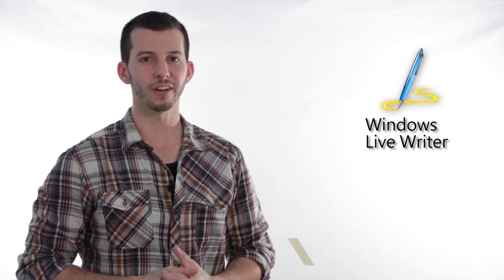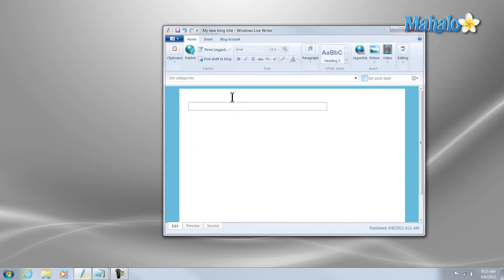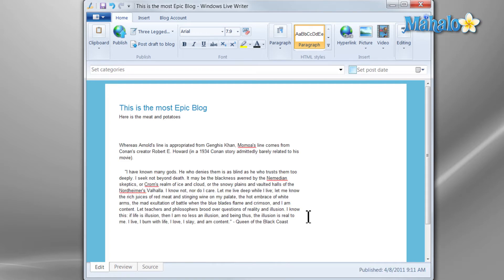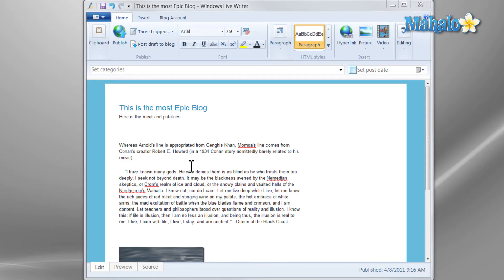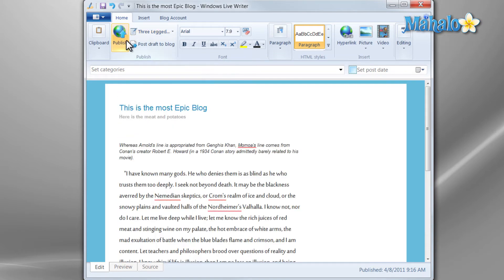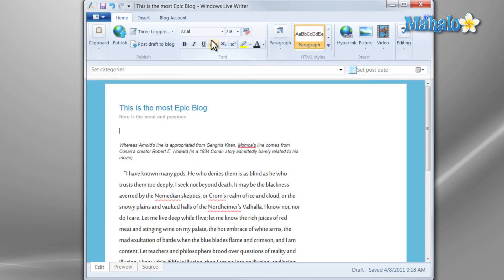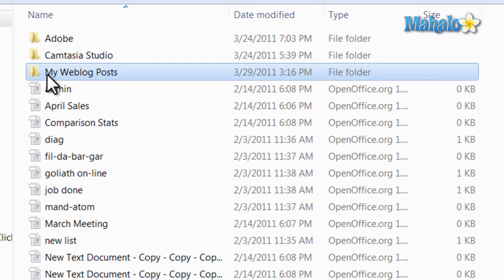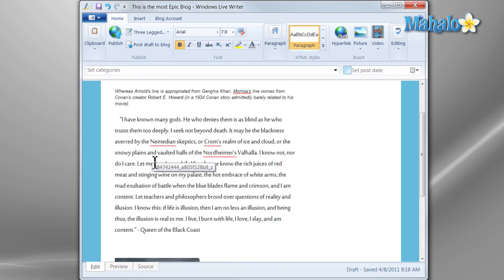Windows Live Writer - Posting a Blog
In this video, Mahalo expert Sean Hewitt explains how easy it is to post a blog using Windows Live Writer.

Now that you have your blog set up inside Windows Live Writer, you can easily post a blog with your account.

Once you have Windows Live Writer open (which you can do by clicking on the Start Menu, then clicking Programs -- Windows Live -- Windows Live Writer), you can begin adding content to your blog.

You can easily add a picture by navigating to the right side of the top menu and clicking Picture, then choosing either From your computer or From the web. Choose a picture you would like from the box that pops up and click Open.

Other neat features in Windows Live Writer include the ability to change the font, size and style of your text.

When you're completed with your blog draft, you can publish it to your website by clicking on the menu icon in the top left corner, then navigating down to Save and choosing to either Save, Post draft to blog or Post draft and edit online.

If you choose to Save your blog draft, you can easily recall it for later my navigating to the My Documents folder and opening My Weblog Posts. From that folder, you would open Drafts.